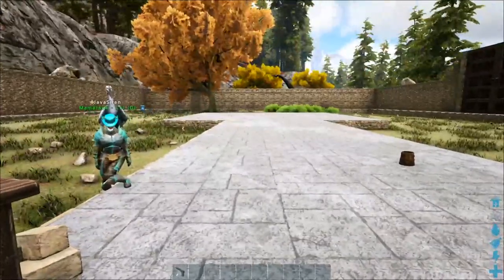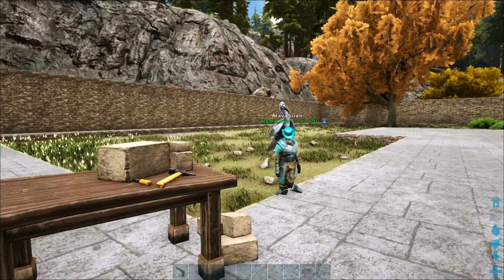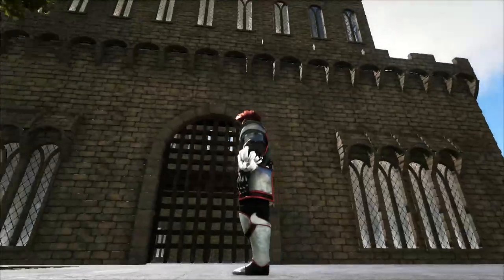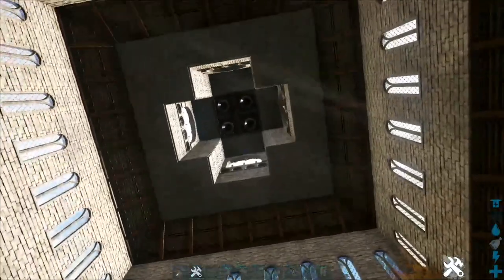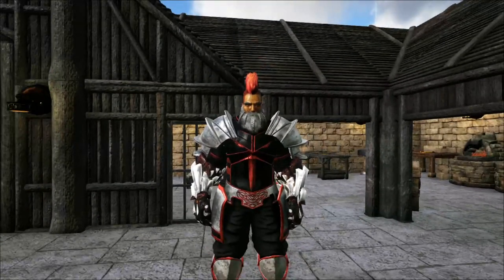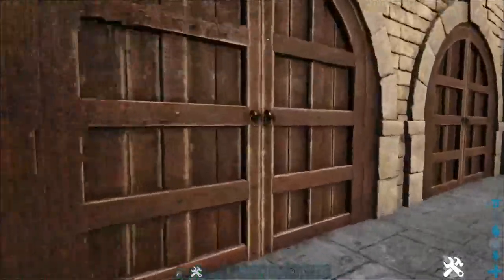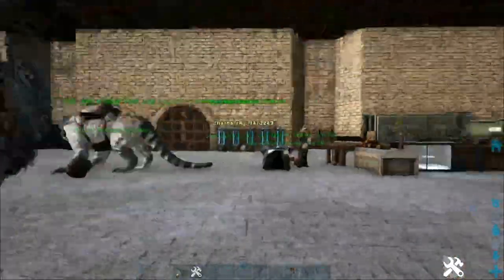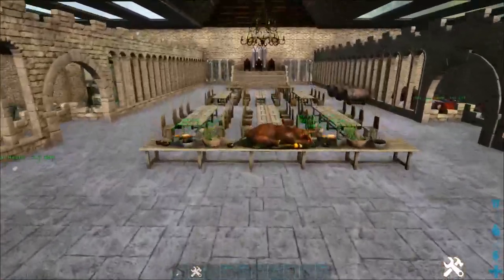We built a bell tower! CKFR update Overview.